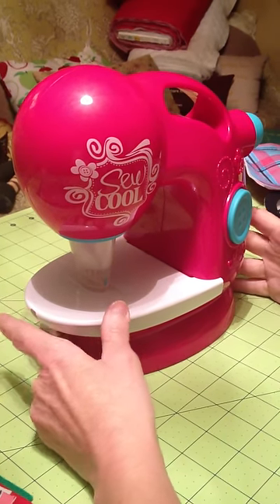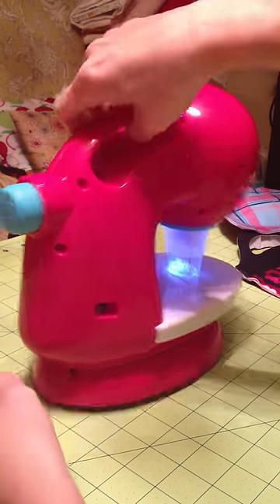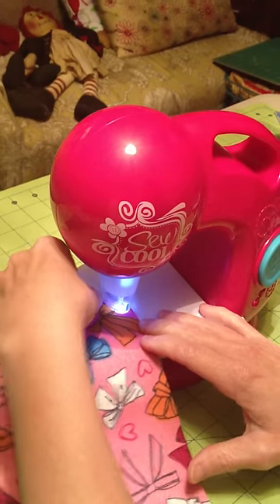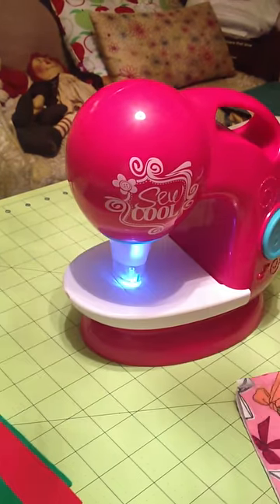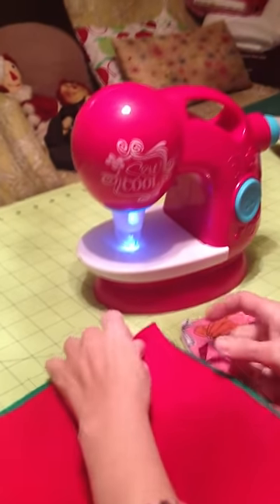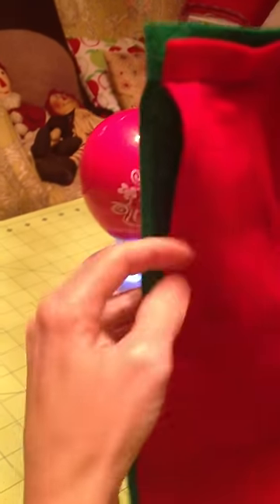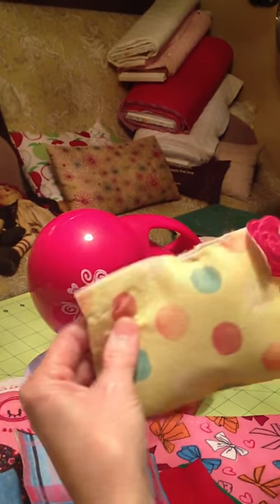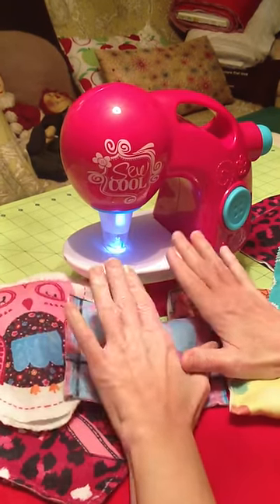Sew Cool Toy Sewing Machine For Kids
Sew Cool toy sewing machine is a great first time sewing machine for kids.  It comes with fabric and patterns to get started with.  No thread or bobbins needed.